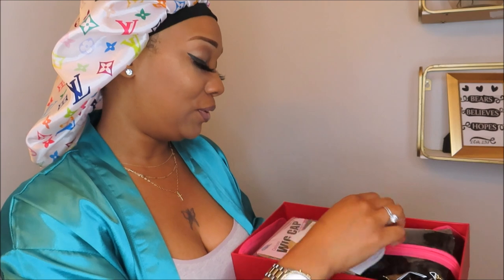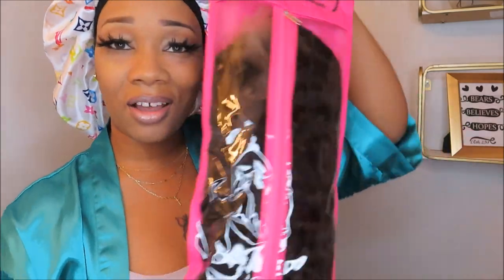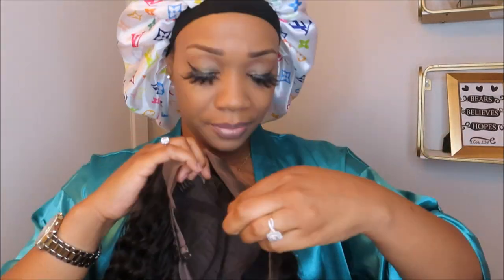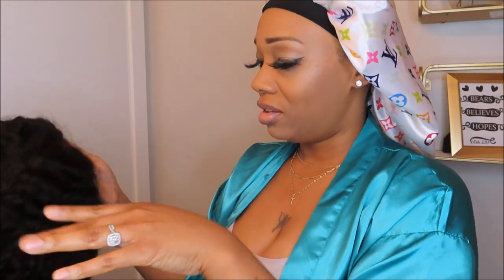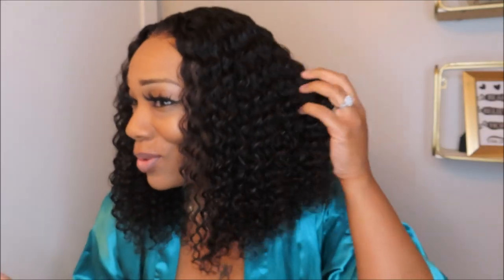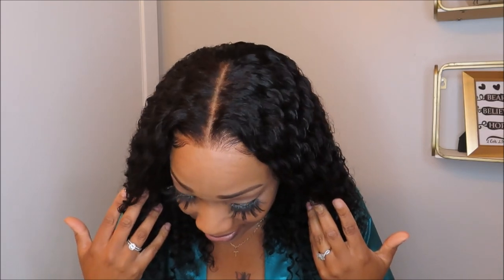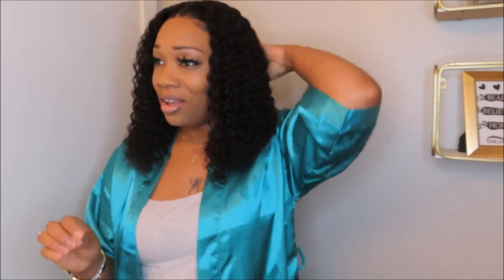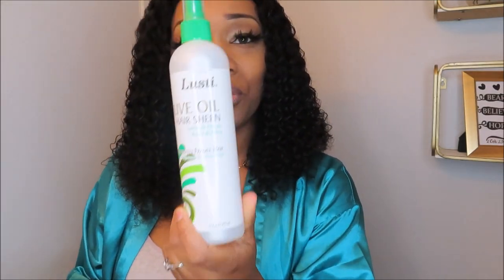"Beginner Friendly Most Natural Realistic Curly hair Wig Serving *Scalpage* ! Ft. MY FIRST WIG !!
Hair Color: Natural Hair Color
Hair Length: 16 in.
Hair Texture: Silky
Hair Source: 100% Malaysian Human Hair
Hair Density: 130%